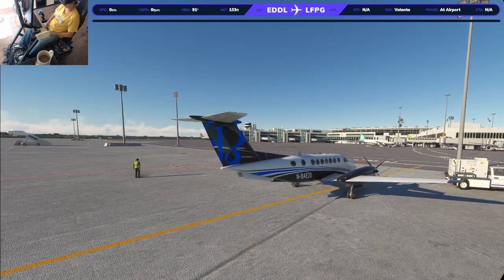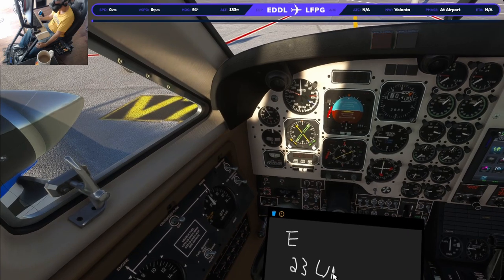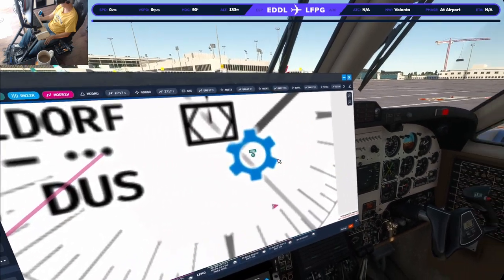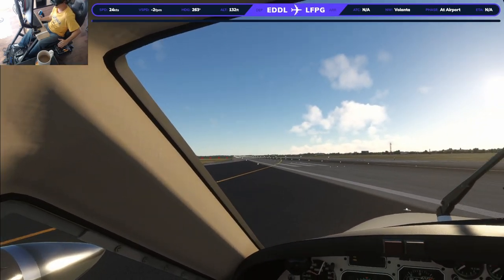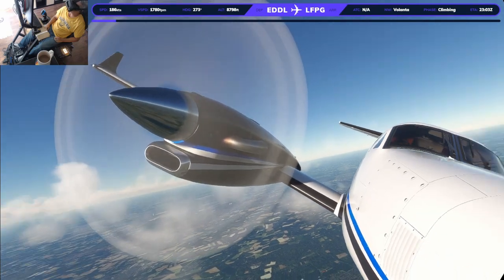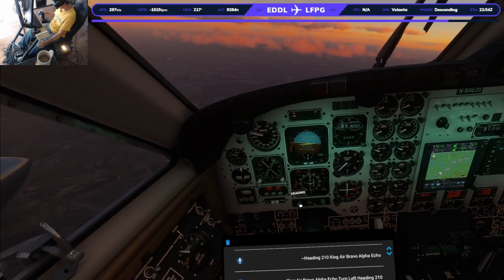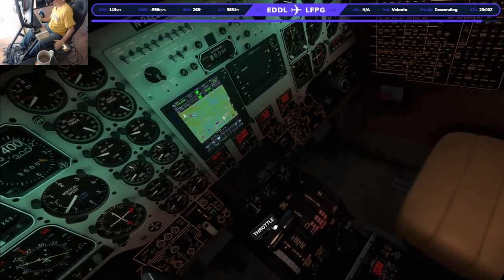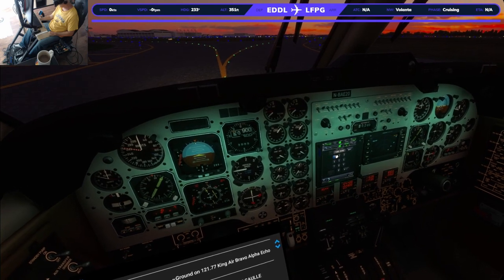EDDL (Dusseldorf) to LFPG (Paris) | King Air Analog | Pilot2ATC | MSFS | VR | Motion Platform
Continuing to develop my knowledge of the Black Square Analog King Air Steam Gauge Overhaul with a flight from Dusseldorf, Germany to Paris, France. I edited the video to cut out a few of the sleepy bits. Still building my knowledge of aviation and this King Air should keep me busy for several months. Great addon.

00:02:40 - Engine Start
00:06:15 - ATIS
00:07:10 - Flight Plan (Sped Up)
00:08:04 - File IFR Clearance
00:12:33 - Taxi Clearance
00:15:08 - Taxi
00:19:15 - Departure Clearance
00:20:47 - Departure
00:26:20 - Sight-seeing Post-SID
00:26:51 - Skips to Approach
00:30:10 - Cleared for ILS Approach
00:38:37 - Established on Final
00:45:00 - On Final
00:46:50 - Touchdown

PC Specs and Hardware:
Valve Index VR Headset
Next Level Racing GTTrack Cockpit and Motion Platform V3
Buttkicker
Stick: Virpil Constellation Alpha with WarBRD base
Throttle: Virpil Mongoost-50cm3
Rudder Pedals: VKB T-Rudders Mk.IV
AMD Ryzen 9 5900X Processor (12x 3.7GHz/64MB L3 Cache)
CORSAIR iCUE H100i RGB PRO XT 240mm Liquid Cooling System
64 GB [32 GB x2] DDR4-3200
NVIDIA GeForce RTX 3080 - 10GB GDDR6X
GIGABYTE X570 AORUS ELITE WIFI
1TB GIGABYTE AORUS M.2 PCI-E 4.0 NVME Gen 4 SSD
2TB Seagate Barracuda Hard Drive